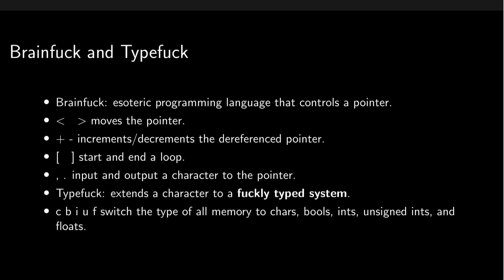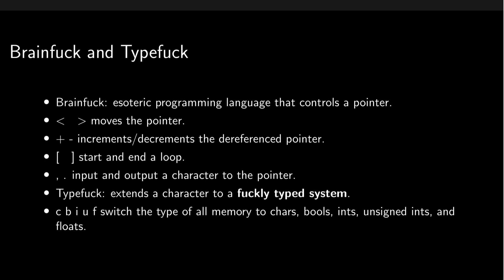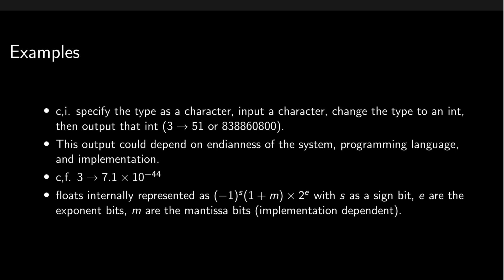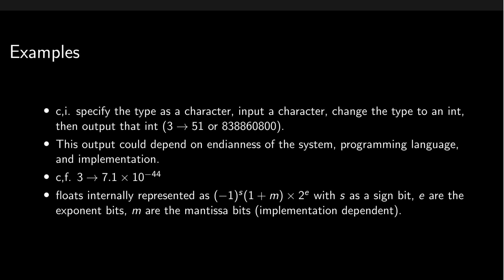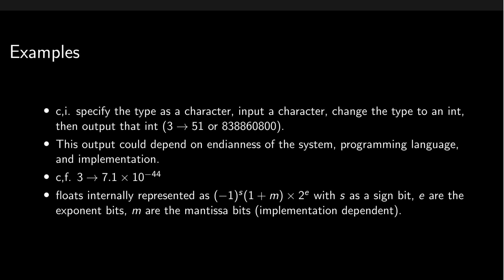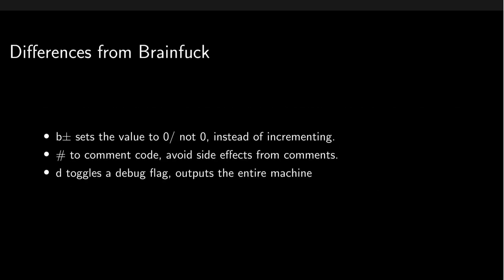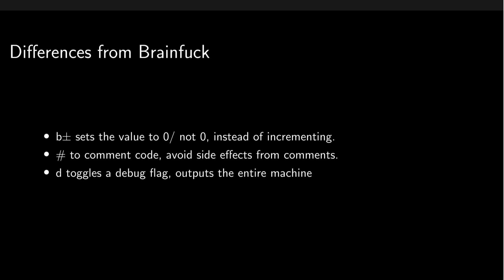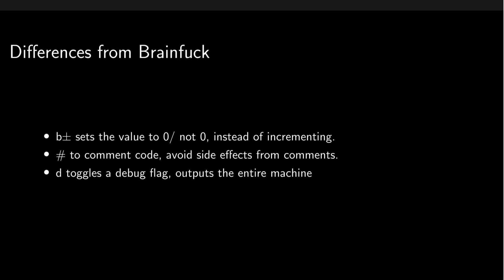My New Programming Language